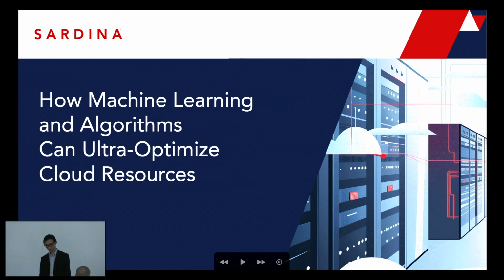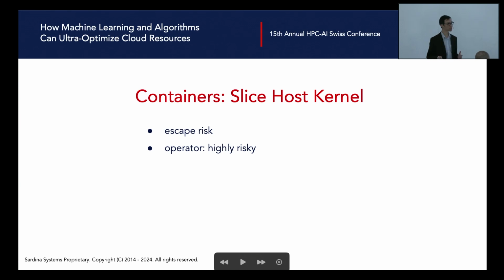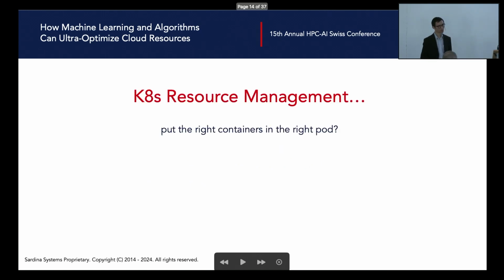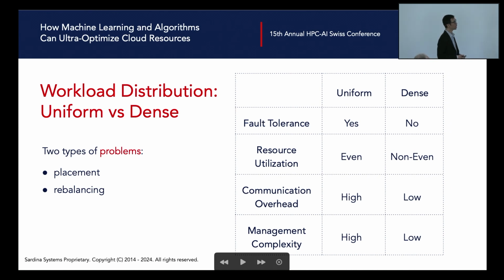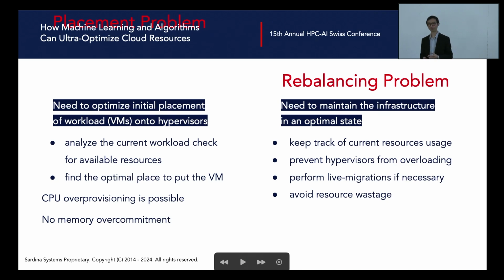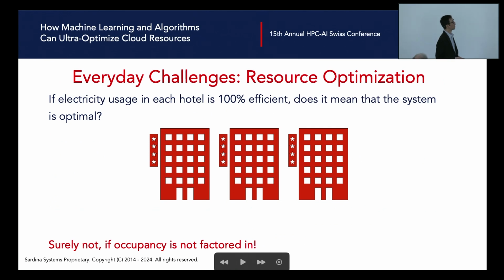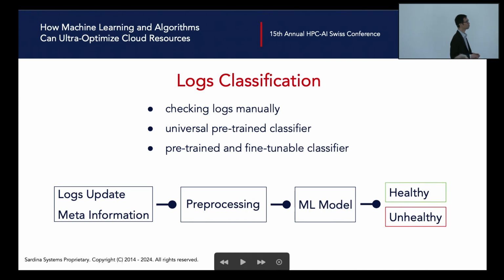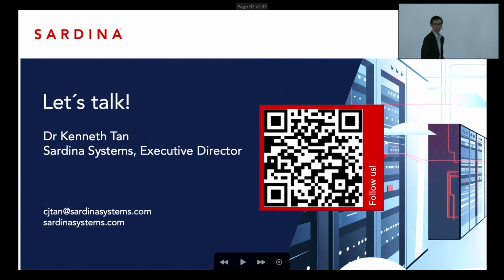How Machine Learning and Algorithms Can Ultra Optimize Cloud Resources - Kenneth Tan, Sardina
In this speech, we’ll delve into the effective management of cloud resources, exploring key challenges and opportunities in constructing modern monitoring systems. We’ll discuss the utilization of data science and machine learning to enhance the reliability of cloud services. Throughout our discussion, we’ll clarify the distinction between uniform and dense workload distribution approaches and explore technologies designed to maintain infrastructure in an optimal state. This includes minimizing power consumption, thereby reducing both operational costs and environmental impact. We firmly believe that every piece of data generated by any system should be employed to maximize cloud capabilities.